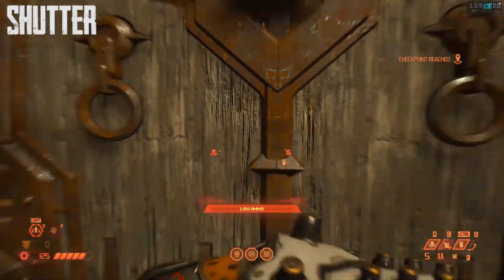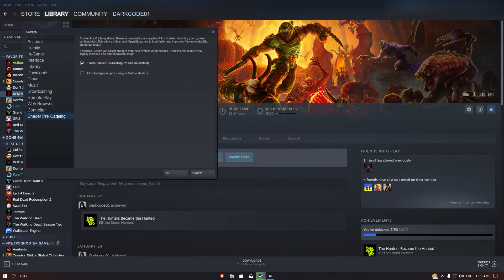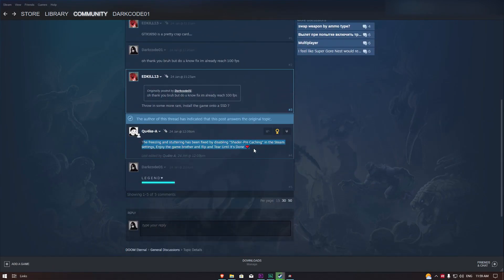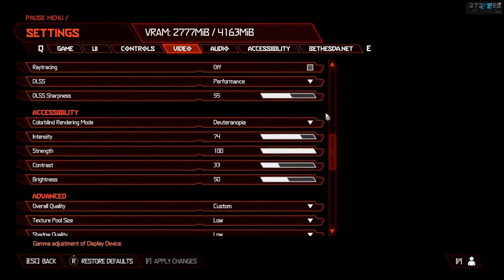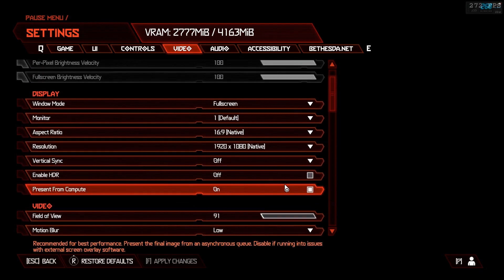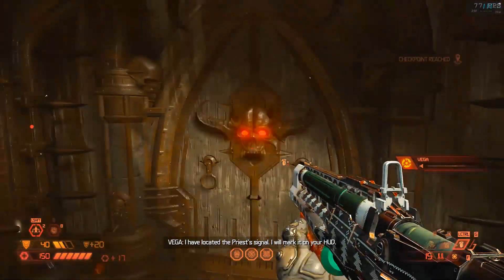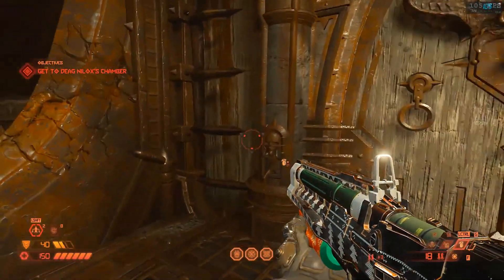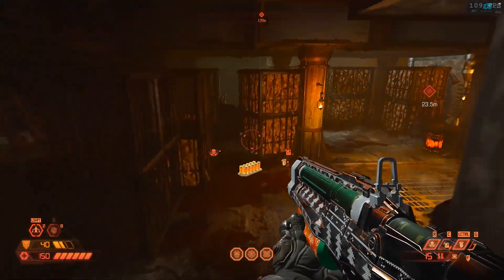doom eternal freeze fix 2023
simple guide to fix the shuttering on Doom eternal
if u hate to watch vid
you can just Go steam  setting
Shader pre Caching  disable it
NOTE  : restart steam after do that
also thanks for my friend he help me to figure that fix
Quake-A ♥